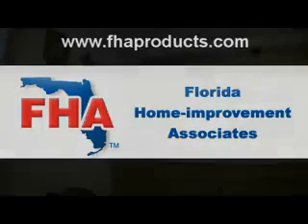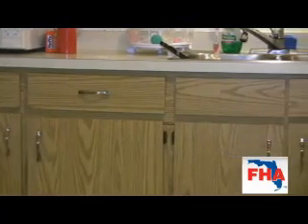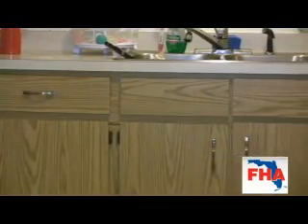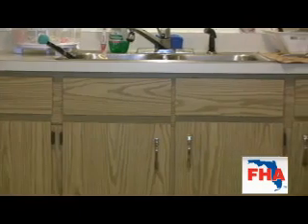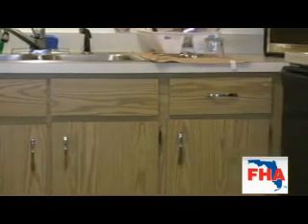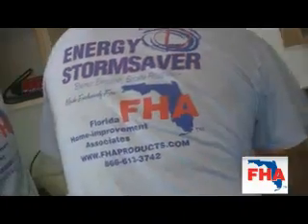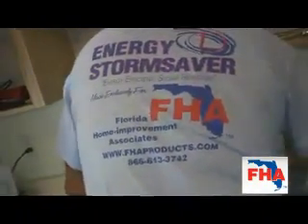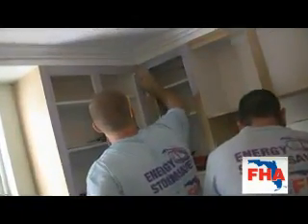Kitchen Refacing Client Testimonial | FHIA Remodeling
At FHIA Remodeling, we pride ourselves in holding ourselves accountable and providing our customer with the best product and service at a great value!

to schedule a FREE in-home consultation or